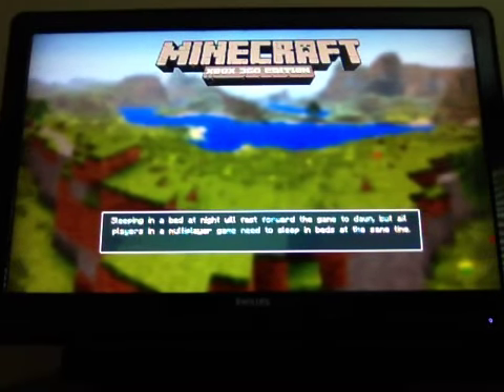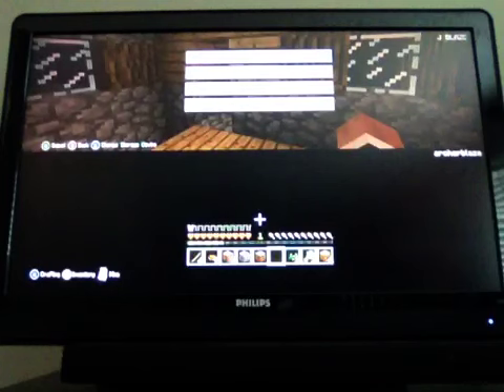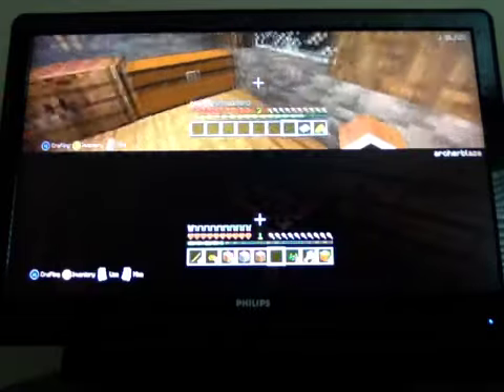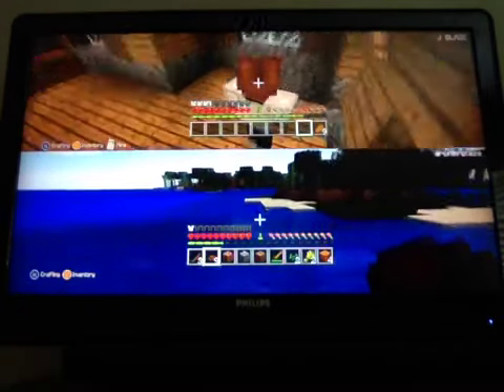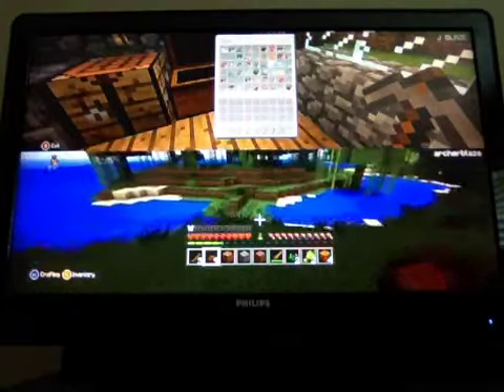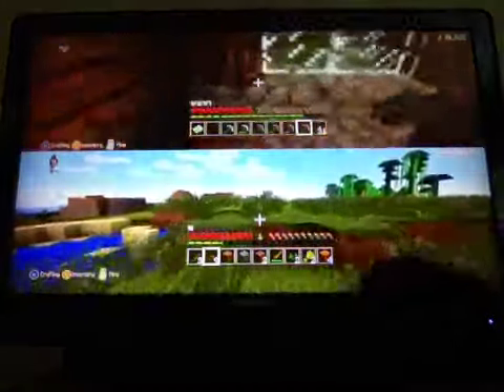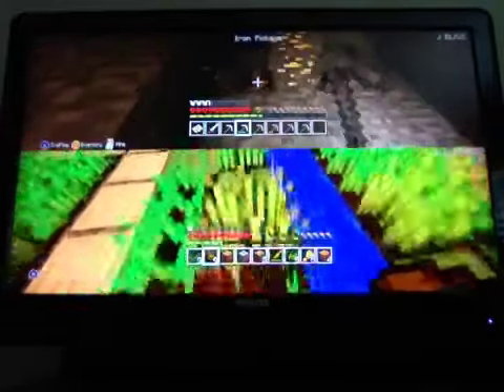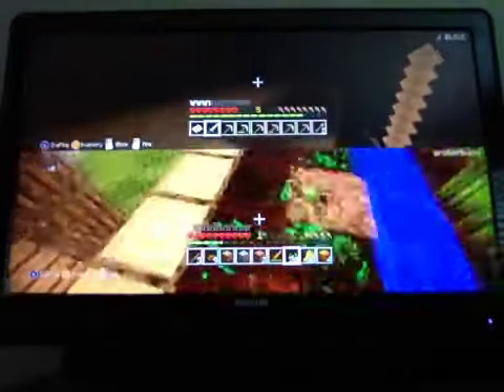Minecraft episode 4 Jordan's trapped underground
Jordan gets stuck at the end :(